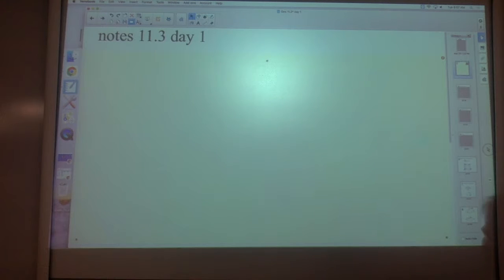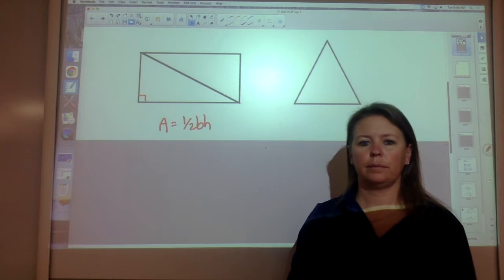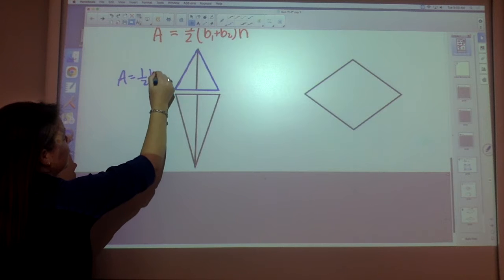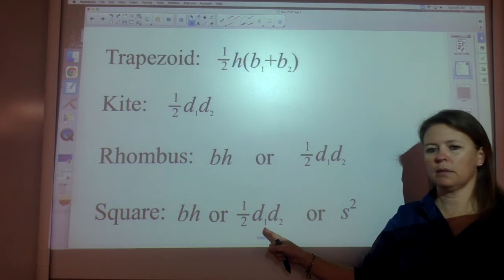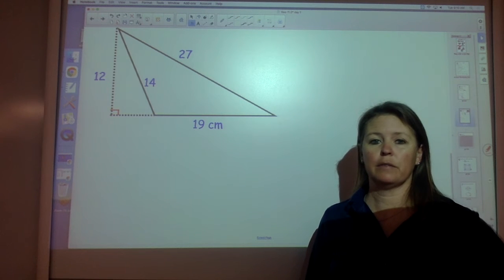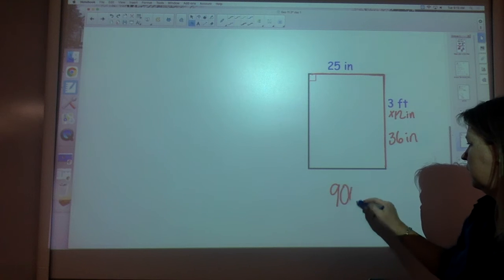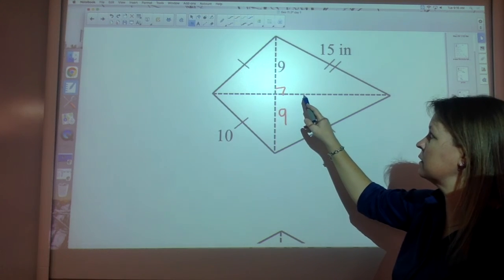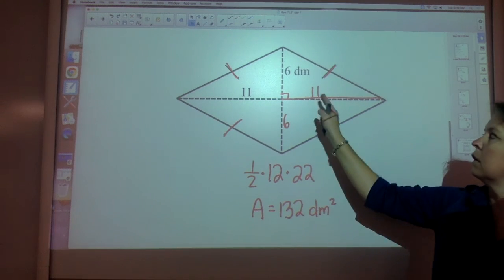Geometry sec 11.3 day 1